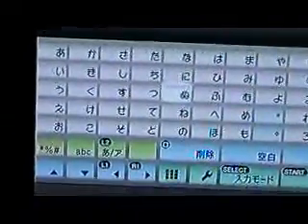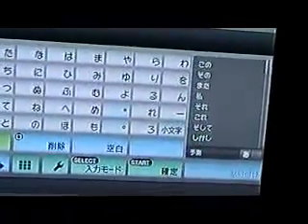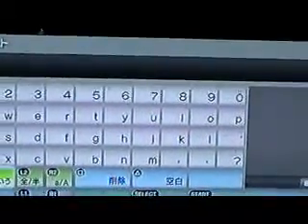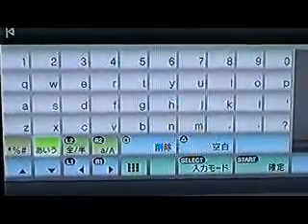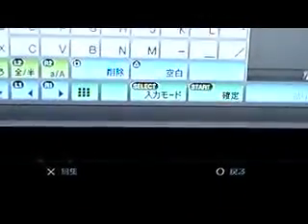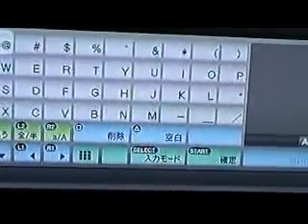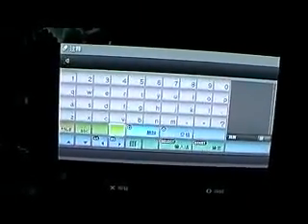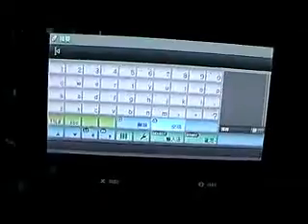PS3 XMB Comment Tutorial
Me just saying how to get different things to make your comments more unique than others.